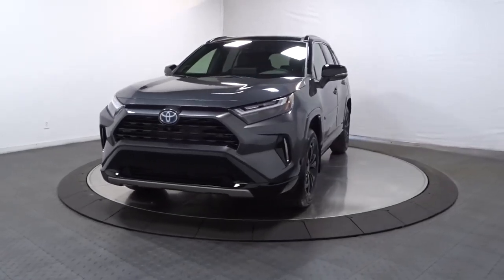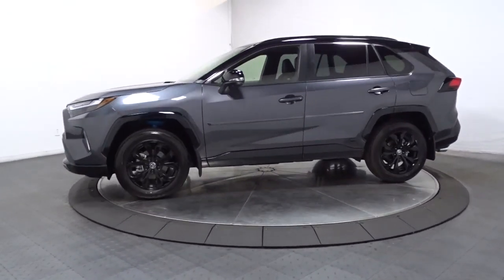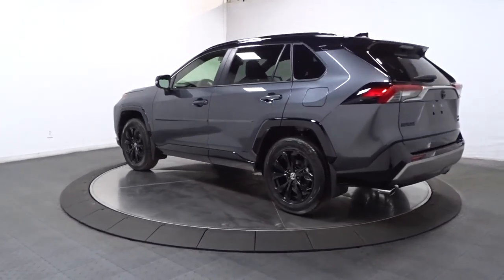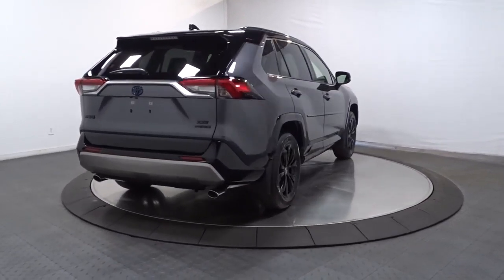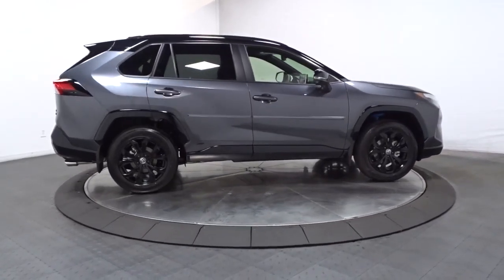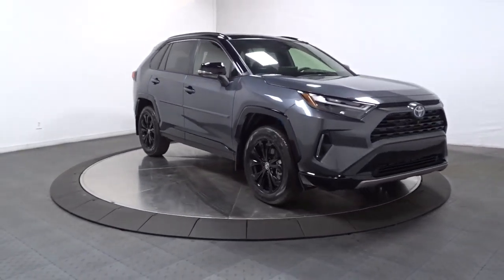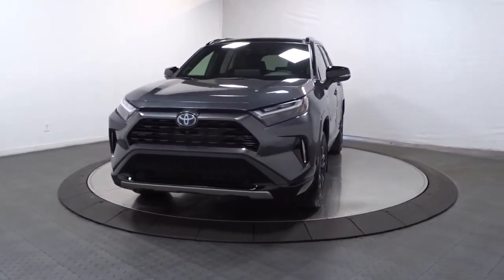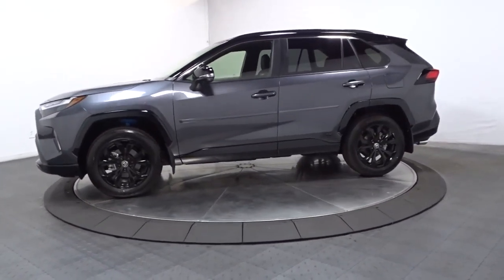2023 Toyota RAV4_Hybrid Hillside, Newark, Union, Elizabeth, Springfield, NJ 230476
Magnetic Gray Metallic/Midnight Black Metallic New 2023 Toyota RAV4_Hybrid XSE available in Hillside, New Jersey at Route 22 Toyota. Servicing the Newark, Union, Elizabeth, Springfield, NJ area.

Magnetic Gray 2023 Toyota RAV4 Hybrid XSE AWD eCVT 2.5L 4-Cylinder 2.5L 4-Cylinder.brbrSMART WAY! Are you tired of hidden fees and bogus rates ruining your search process? Now theres a way to avoid all of the nonsense. Introducing the smart way to buy from Route 22 Autos. The advantages of the smart way to buy are endless. There is no pressure throughout your search. You can finally feel at ease when purchasing a car. Since there are no hidden fees there are no The surprises or gimmicks revealed when you finally make a decision. Route 22 Autos salespeople are direct and value your time so there is no back and forth or confusion. They know its necessary for you to feel comfortable during the buying process and want to be trusted. The smart way to buy is smart for a reason. The team at Route 22 Autos does Internet research every day to discover the right price for you. They make sure to look at competitors pricing and numbers from industry experts so you can feel confident that youre getting the best offer possible. The main factors that contribute to your final cost are market value product availability days supply in the market and the product age color and equipment. Its easy to feel secure with the smart way to buy Thank you for visiting another one of Route 22 Toyotas online listings! Recent Arrival! 41/38 City/Highway MPG
Axle Ratio: TBD|Wheels: 18 x 7.0J Black-Painted Aluminum Alloy|Heated Front Seats|SofTex Seat Trim|XSE Grade Weather Package|Radio: AM/FM/XM Audio System|All Weather Liner Package (TMS)|Body Side Molding (TMS)|Door Edge Guard (TMS)|Heated 3-Spoke Leather Steering Wheel|4-Wheel Disc Brakes|6 Speakers|Air Conditioning|Electronic Stability Control|Front Bucket Seats|Front Center Armrest|Leather Shift Knob|Power Liftgate|Spoiler|ABS brakes|Alloy wheels|Automatic temperature control|Brake assist|Bumpers: body-color|Delay-off headlights|Driver door bin|Driver vanity mirror|Dual front impact airbags|Dual front side impact airbags|Four wheel independent suspension|Front anti-roll bar|Front dual zone A/C|Front fog lights|Front reading lights|Fully automatic headlights|Garage door transmitter: HomeLink|Heated door mirrors|Heated front seats|Illuminated entry|Knee airbag|Low tire pressure warning|Occupant sensing airbag|Outside temperature display|Overhead airbag|Overhead console|Panic alarm|Passenger door bin|Passenger vanity mirror|Power door mirrors|Power driver seat|Power moonroof|Power steering|Power windows|Radio data system|Rear anti-roll bar|Rear seat center armrest|Rear window defroster|Rear window wiper|Remote keyless entry|Roof rack: rails only|Security system|Speed control|Speed-sensing steering|Split folding rear seat|Steering wheel mounted audio controls|Telescoping steering wheel|Tilt steering wheel|Traction control|Trip computer|Turn signal indicator mirrors|Variably intermittent wipers|Front beverage holders|Auto-dimming Rear-View mirror|Lane Departure Warning System|AM/FM radio: SiriusXM|Auto High-beam Headlights|Emergency communication system: Safety Connect (1-year trial)